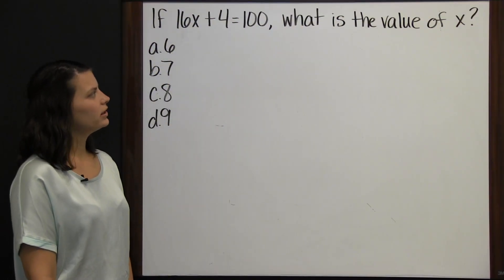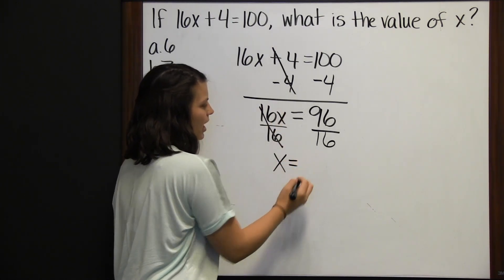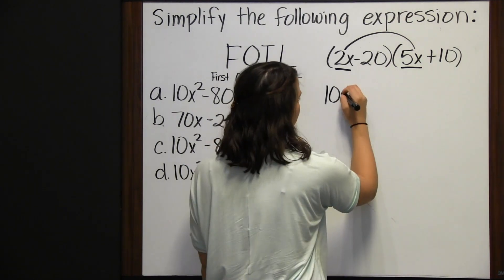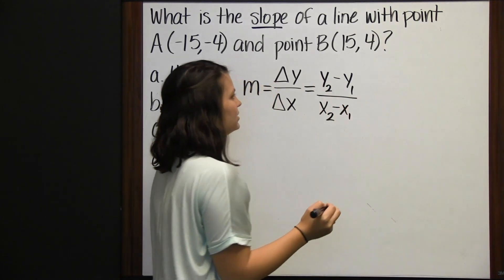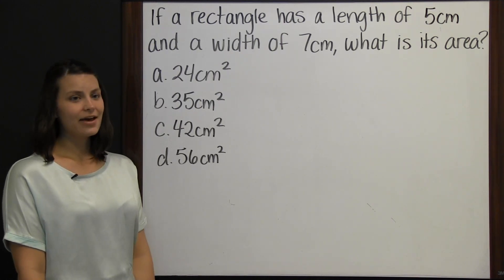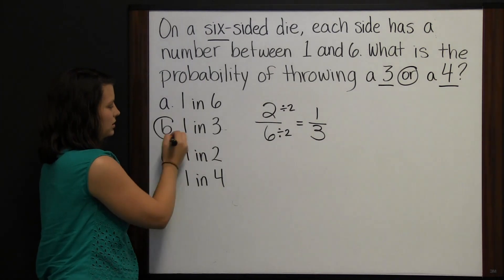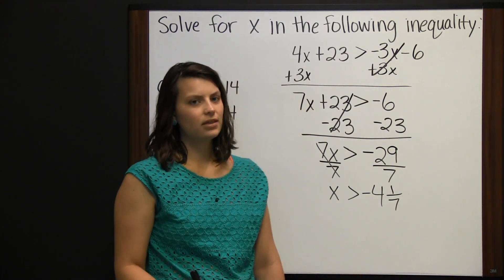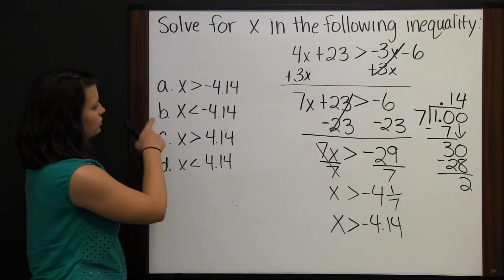CAST Exam - CAST Math Practice Test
This video contains 25 practice questions to help you prepare for your  CAST math exam.

Question #1 0:04
Question #2 2:40
Question #3 5:39
Question #4 8:01
Question #5 9:49
Question #6 12:54
Question #7 14:44
Question #8 16:32
Question #9 19:15
Question #10 20:24
Question #11 21:38
Question #12 23:15
Question #13 25:36
Question #14 27:29
Question #15 30:54
Question #16 32:29
Question #17 36:34
Question #18 42:04
Question #19 43:45
Question #20 47:32
Question #21 51:19
Question #22 53:20
Question #23 55:15
Question #24 58:30
Question #25 1:01:20

►CAST Exam Secrets Study Guide: CAST Test Review for the Construction and Skilled Trades Exam